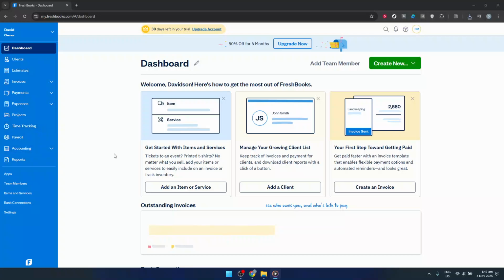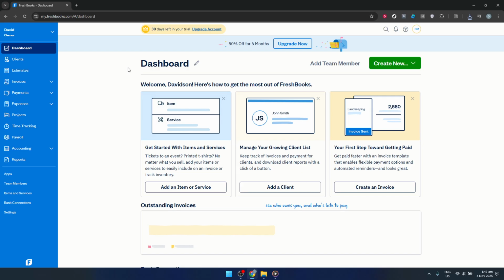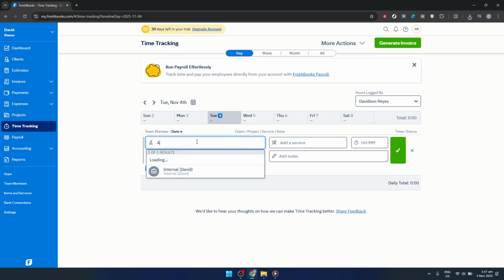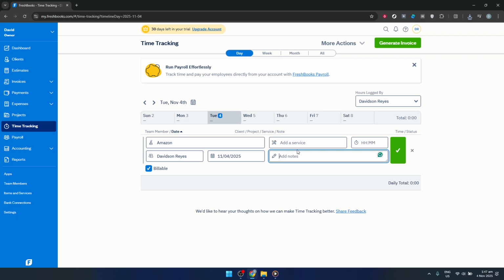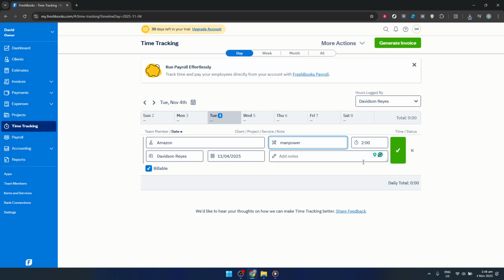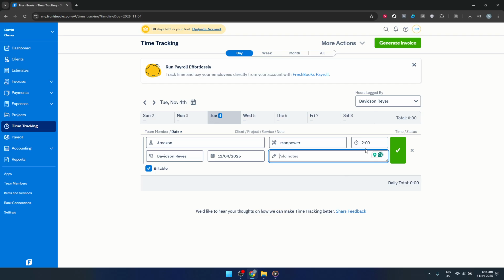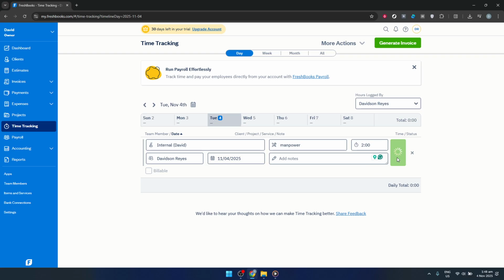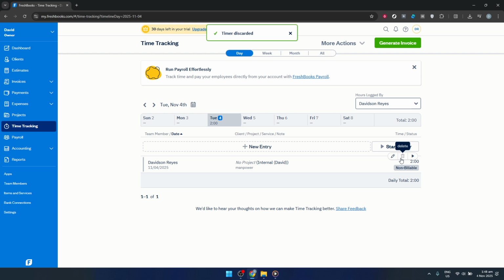How To Add Hours To Freshbooks [2025 Guide]